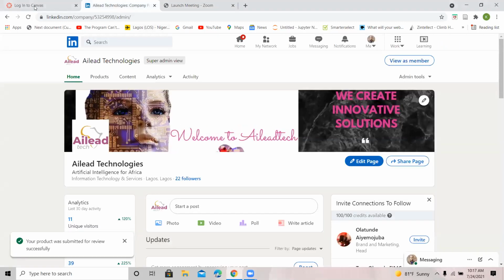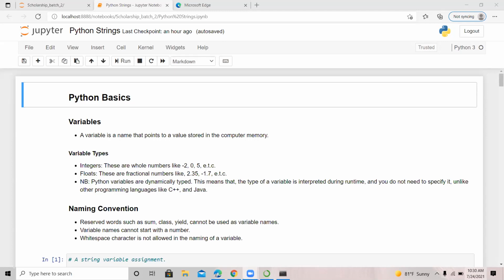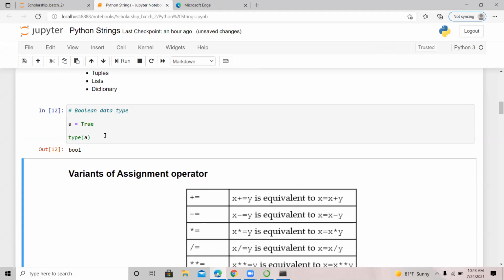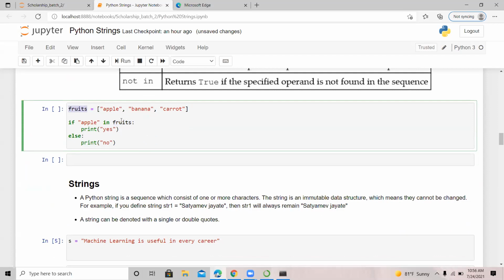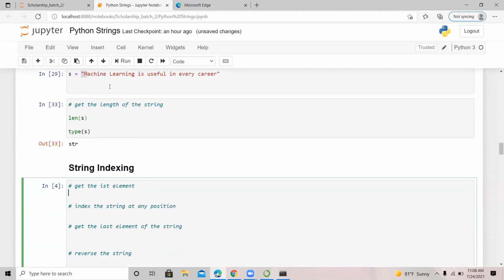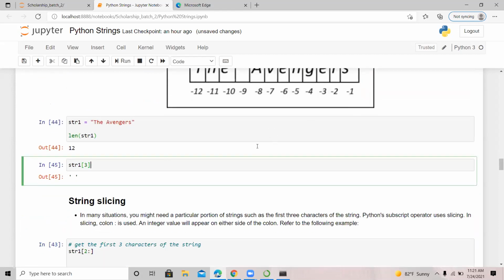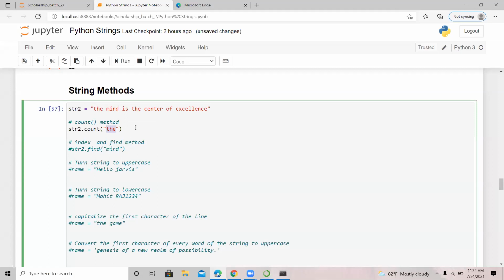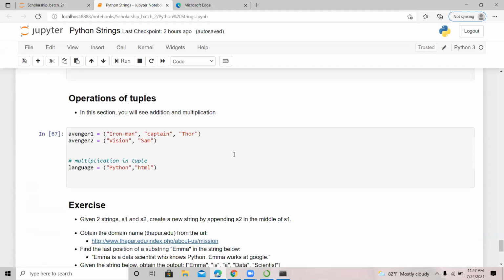Python Strings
Learn the basics of strings in Python